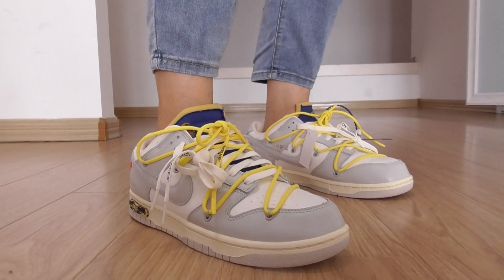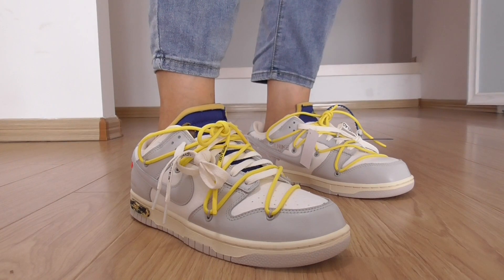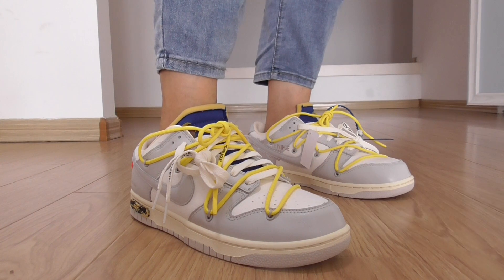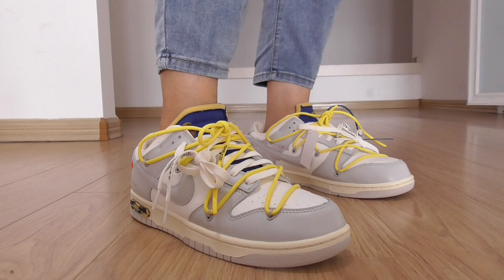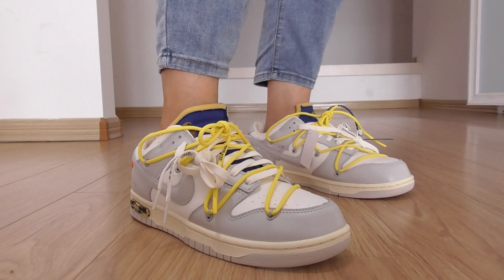Off-White x Nike Dunk Low 'Lot 27 of 50' On Foot Review